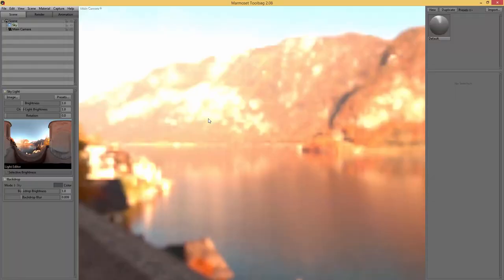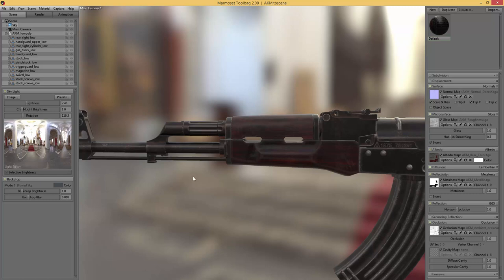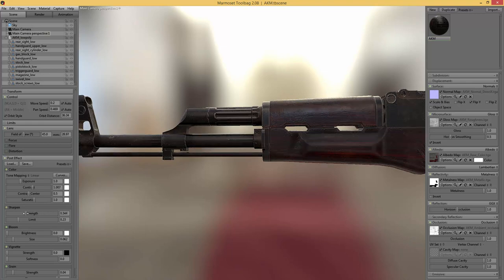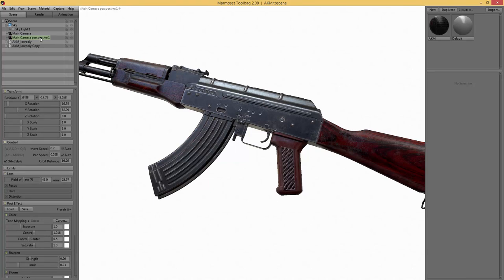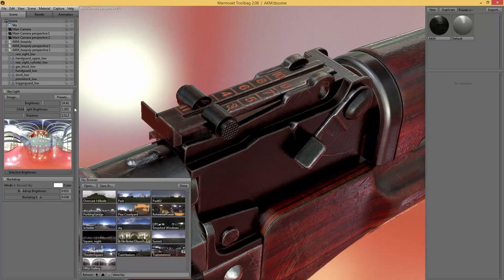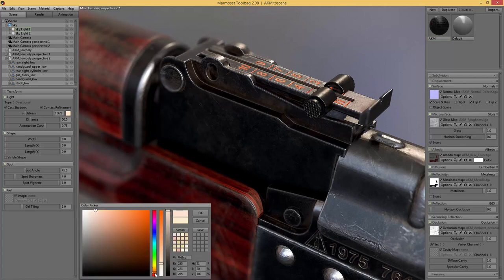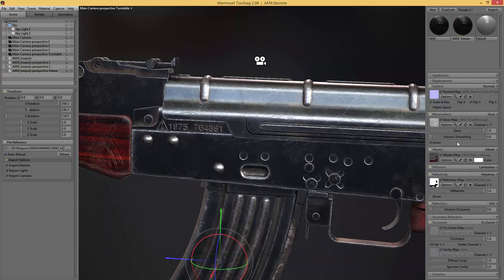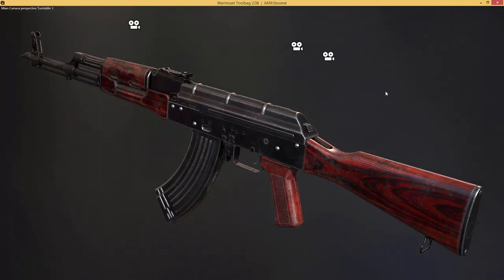Portfolio ready renders in Marmoset Toolbag and Photoshop (Part of the Ultimate Weapon Tutorial)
Hey everybody, this in-depth tutorial can now be watched for free in it's entirety here on YouTube. It originally released in 2015. Learn how to create an iconic triple A quality weapon for video games in mind. Most techniques learned are still relevant and especially for beginners a solid foundation to build upon your 3D Artist career. This is the final chapter of the tutorial but can also be watched for anyone that didn't follow the tutorial.

🚩 Essential files for the tutorial can be downloaded on Arstation or on Gumroad

We are a chilled community of industry professionals and beginners alike. I won't be able to answer questions here on YouTube so if your ever stuck you'll be helped

🚩Follow me on Artstation to be up to date about my latest work, tutorials and game assets

🚩You can buy this tutorial as a tip jar edition at the following stores:
..and benefit from downloading the videos uncompressed and in it's highest quality to watch it locally from your computer. Your donation is much appreciated in order to bring future quality content to you such as this! 🙇‍♂️